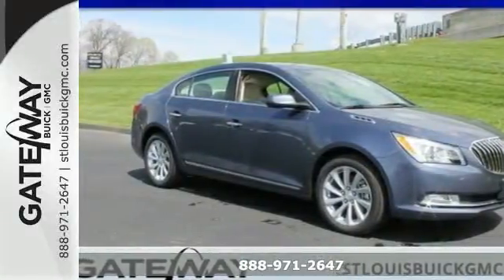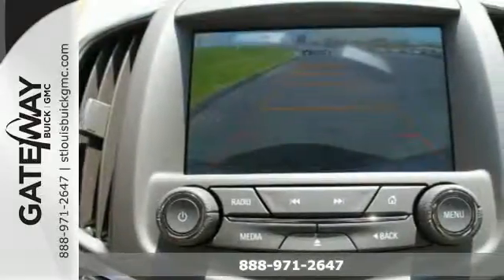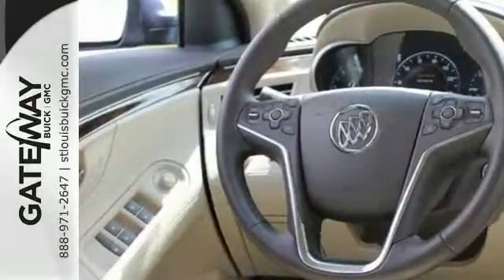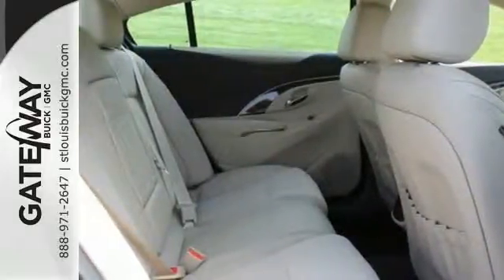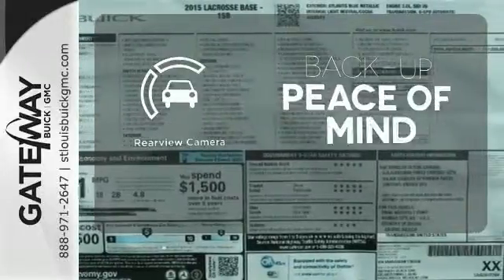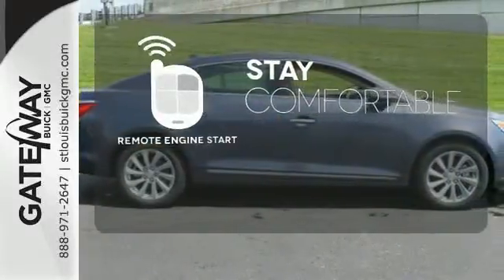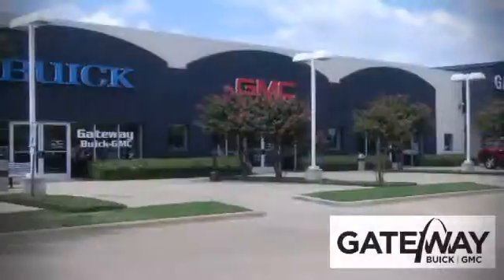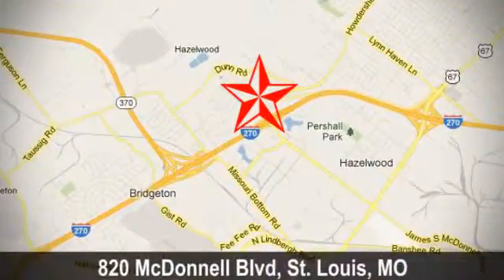2015 Buick LaCrosse St Louis MO Charles, MO #150887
Year: 2015
Make: Buick
Model: LaCrosse
Engine: 6 Cylinder
Transmission: 6 Speed Shiftable Automatic
Color: Atlantis Blue Metallic - Blue
Interior: Light Neutral Cloth
Stock #: 150887
VIN: 1G4GA5G30FF282036
Gets Great Gas Mileage: 28 MPG Hwy* Here it is!! Priced below MSRP!!! Climb into savings with our special pricing on this outstanding Vehicle. Lower price! Was $33,310 NOW $31,476! Who could say no to a simply super car like this superb Vehicle.. Safety equipment includes: ABS, Traction control, Curtain airbags, Passenger Airbag, Stability control...Other features include: Bluetooth, Power locks, Power windows, Auto, Climate control, Cruise control, Universal remote transmitter, Audio controls on steering wheel, Tilt and telescopic steering wheel, Multi-function remote - Trunk/hatch/door/tailgate, remote engine start... *(Buick) Lacrosse Have Bonus Cash, all national, event bonus cash and SC region rebates, USAA, SC Bouns Cash (GMC) has all national and SC region rebates, Trade N Bonus, OPD, Increm Cash, USAA,Acadia has 1SA or 3SA rebate in them **contact dealer for details PLEASE** ( Conquest Lesse you may also get rebate up to 1500 more )to make sure what rebates will apply * Lease Customers more money for you let your sales rep about your lease now

Address:
820 McDonnell Blvd